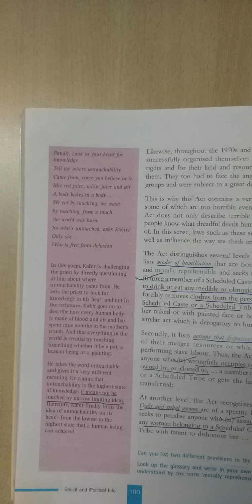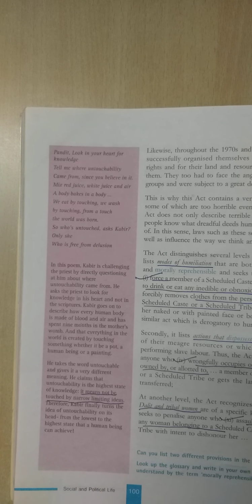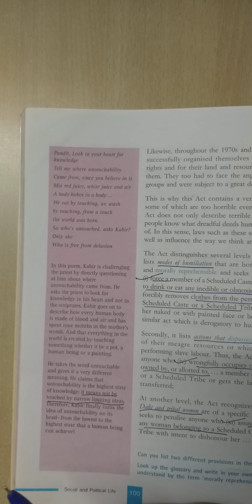Confronting Marginalisation | Social and political life | Class VIII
Chapter 8: Confronting Marginalisation

I’m also human and can make mistakes. Lastly, saying sorry and thank you never made anyone small.
Take care, stay healthy :))